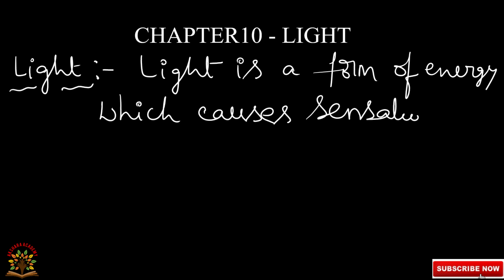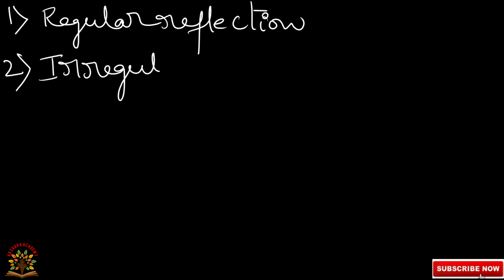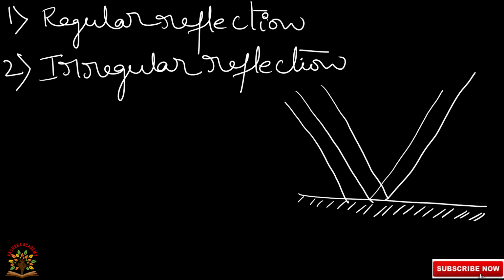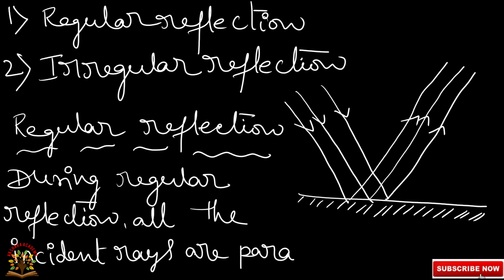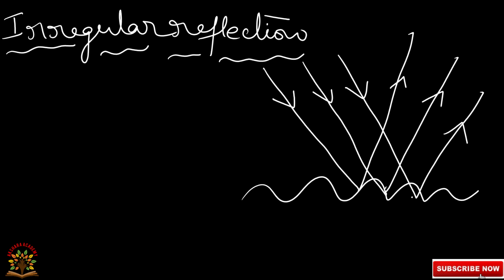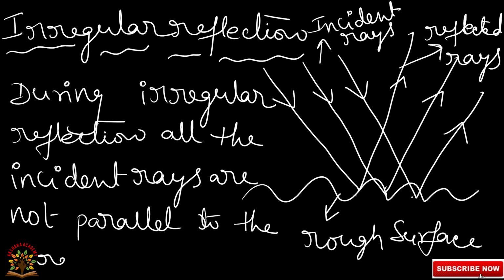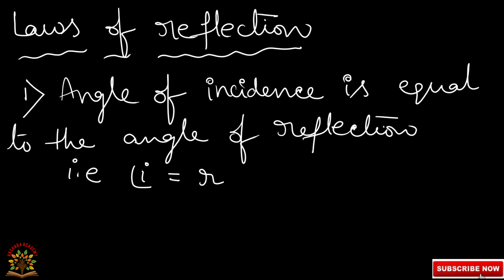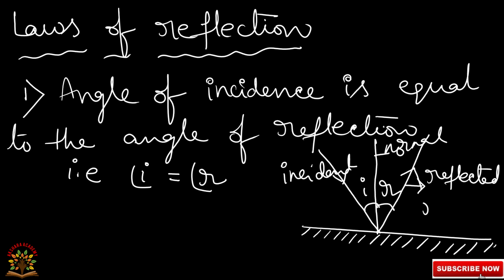CBSE CLASS 10 CHAPTER 10 - LIGHT | LECTURE - 1 || REFLECTION OF LIGHT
In this video definition of reflection, types of reflection and laws of reflection are  explained.